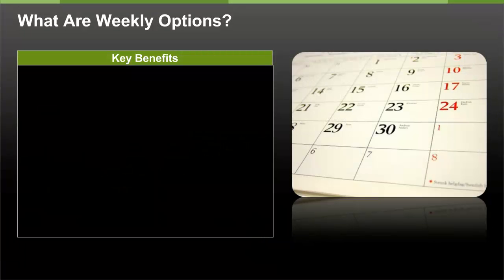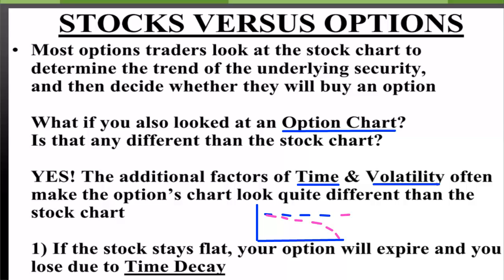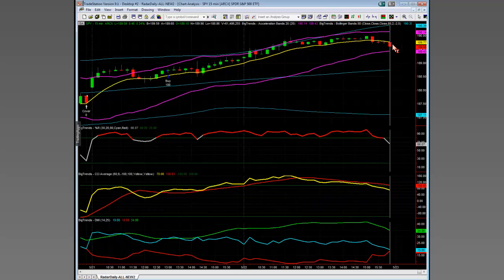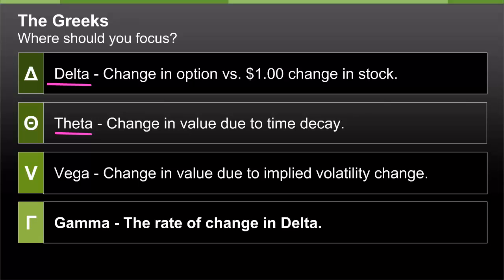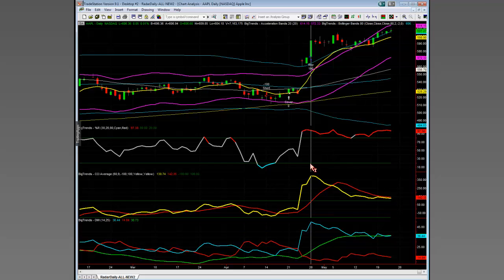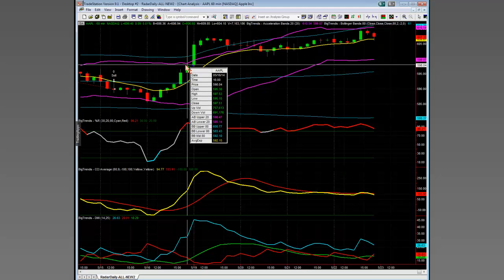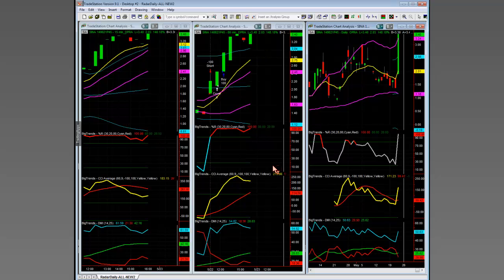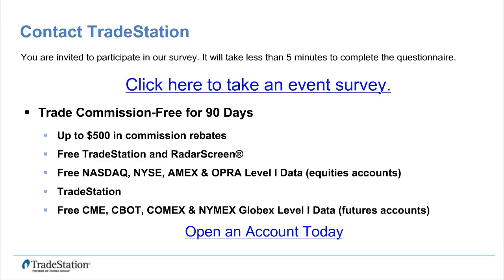How I Trade Weekly Options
Presented by Price Headley, founder of BigTrends.com

Price discusses weekly options, one of his favorite trading techniques for volatile markets. If you intend to trade short term, why buy more time premium in your options than you really need? Price shows you the right type of weekly options to consider for purchase, including important guidelines on factors such as delta and gamma. He'll also share his favorite expiration day-trading strategy to squeeze more potential out of a position in the final day of the option's life, now that every Friday is expiration Friday with weekly options.